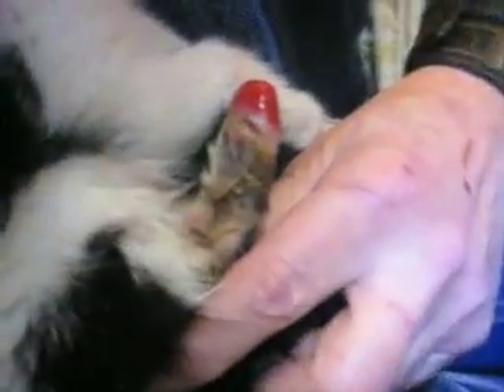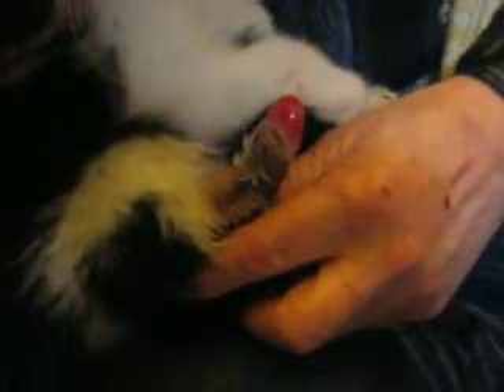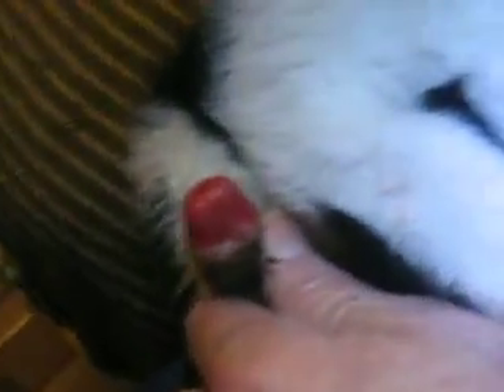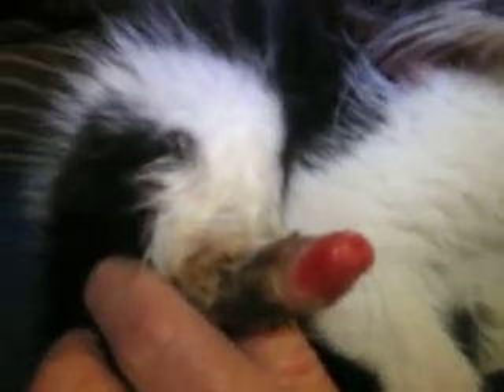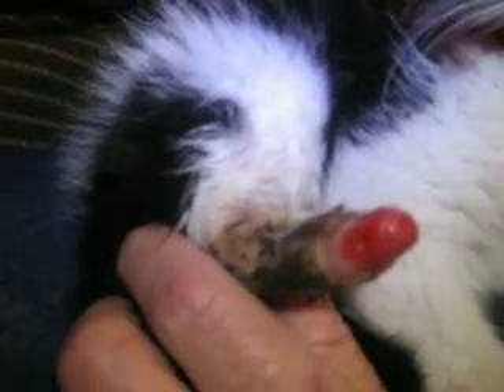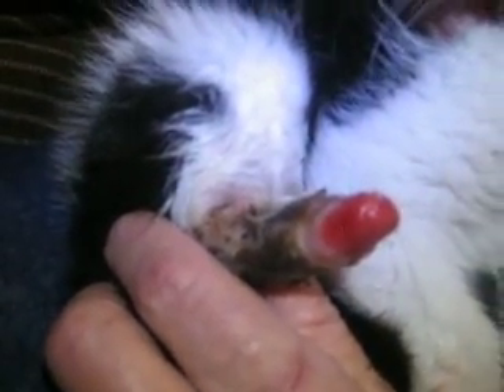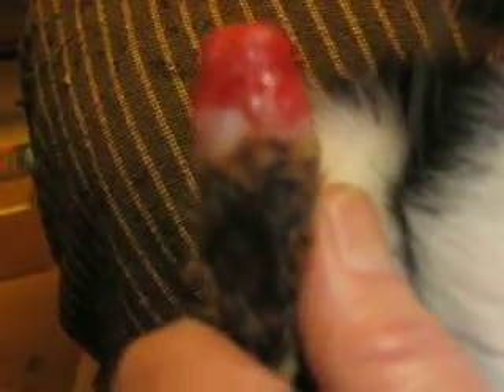Video - Kody's re-bandaging 01152012.AVI